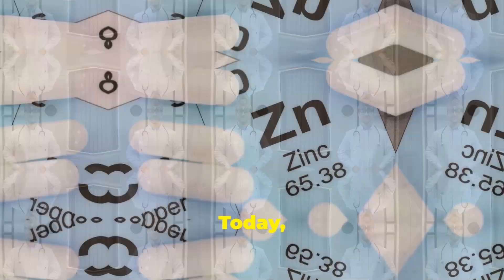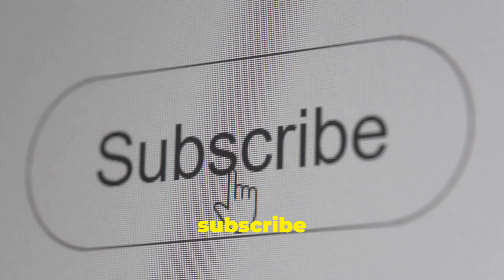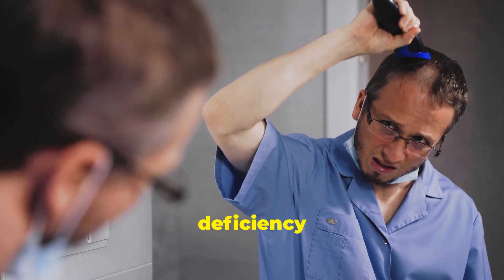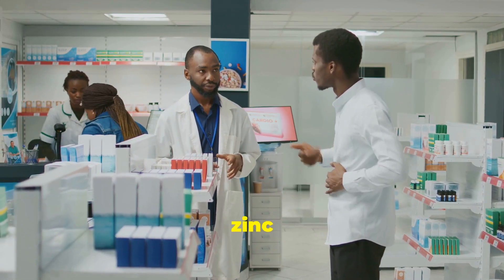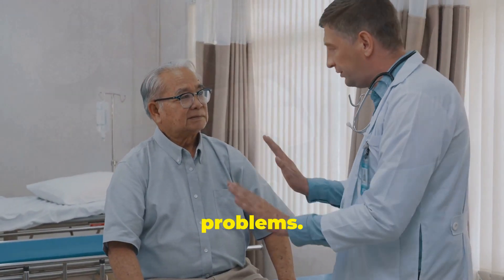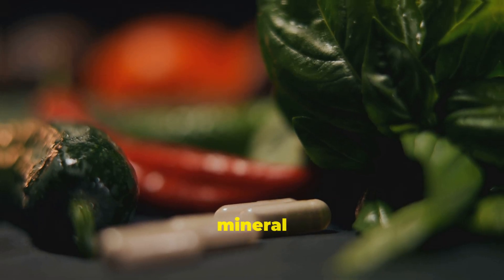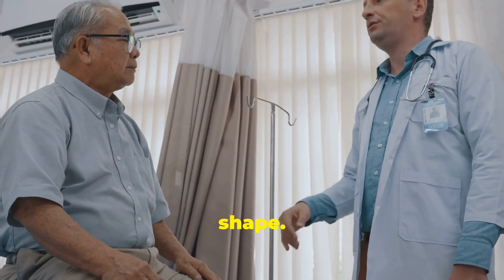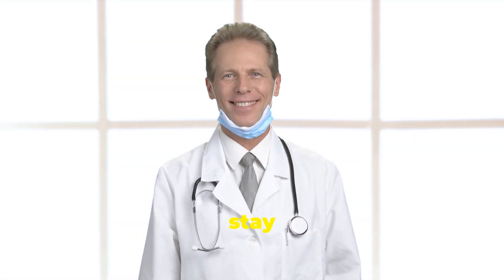Why you need Zinc for Prostate Health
In this enlightening video, we delve into the powerful benefits of zinc, a vital mineral often overlooked but essential for prostate health. Discover how zinc plays a crucial role in maintaining prostate function, supporting hormonal balance, and promoting overall wellness.

Join us as we explore the latest research and findings from 2024 that highlight zinc's prostate-saving properties. Learn about the best dietary sources of zinc, recommended daily intake, and how supplementation can benefit men of all ages.

Whether you're looking to enhance your health, prevent prostate issues, or simply learn more about the importance of minerals in your diet, this video will provide you with valuable insights and practical tips.

Zinc ProstateHealth HealthTips MineralBenefits Wellness2024The videos on this channel cover health, exercise and nutrition. Before starting any of these programs always get clearence from a professional advisor.

have a question about the content ? drop it in comments.